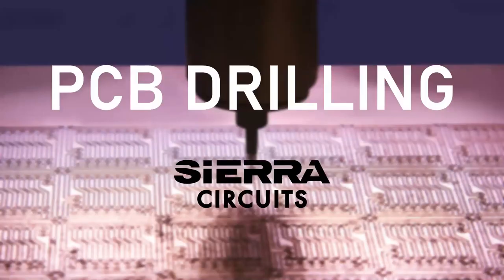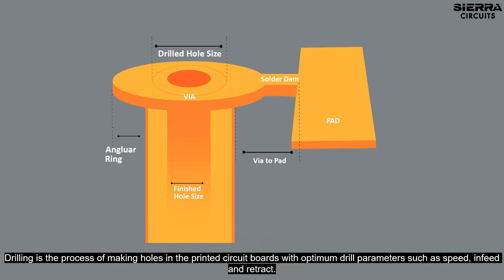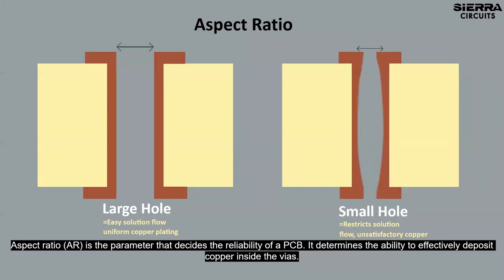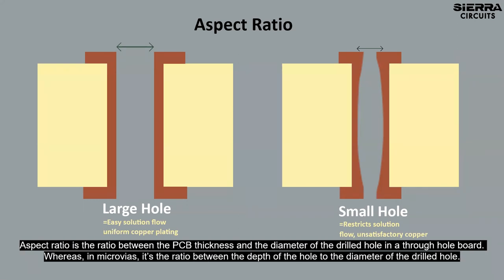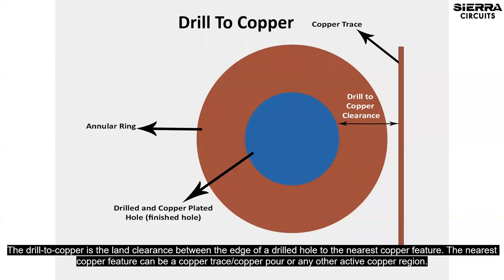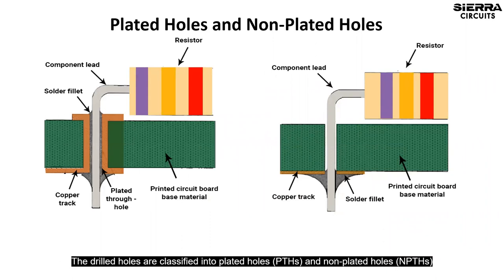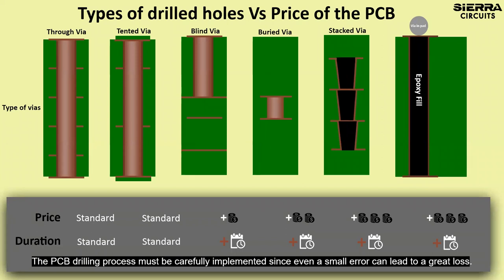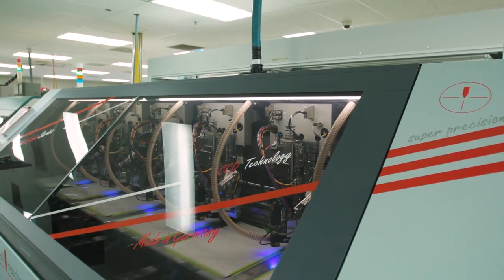How To Get Perfect PCB Drilling | Sierra Circuits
Drilling is one of the most expensive and time-consuming processes in PCB manufacturing. The drilling process must be carefully implemented since even a small error can lead to a great loss. It is considered the most critical and bottleneck of printed circuit board manufacturing. PCB design engineers must always look into the board manufacturers' capabilities before placing an order.

Drilling is the process of making holes in the printed circuit boards with optimum drill parameters such as speed, infeed and retract.

There are two types of drilling technologies: Mechanical drilling and laser drilling.

The mechanical drills are easy to execute. This drilling technology implements drill bits. The smallest hole diameter that can be drilled here is about 6 mils (0.006”).

Laser drilling is a non-contact process where the workpiece and the tool do not come in contact with each other. This technology is used to drill blind and buried vias with ease. Here, a minimum hole diameter of 4 mils (0.004”) can be lasered with precision.